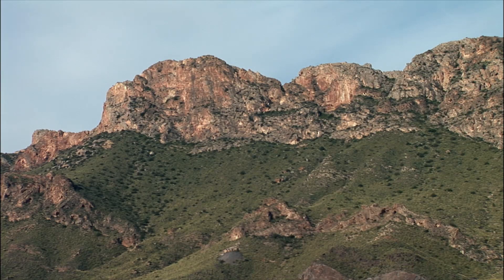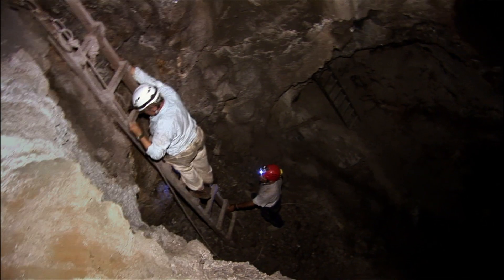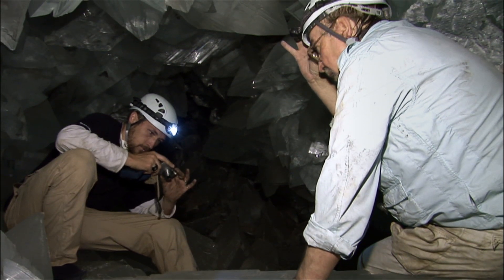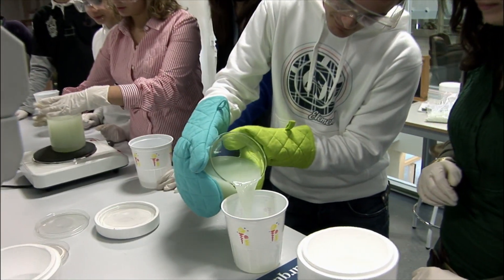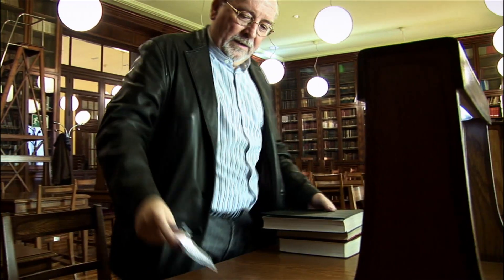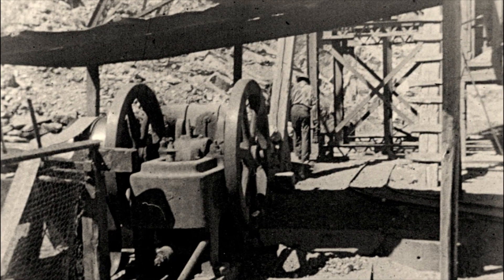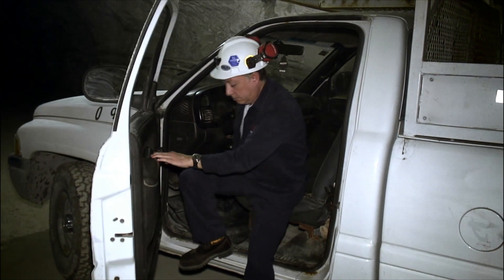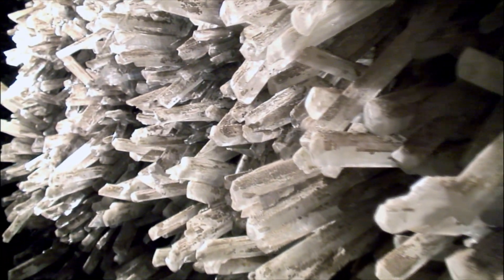Crystals Around the World: Inside the "Rich Mine" and "Cave of the Swords"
See the remains of mining facilities in one of the largest geodes on Earth and discover the crystals of Pulpí, Spain. Later, we travel to the depths of the Mexican desert of Chihuahua to explore the stunning Naica crystal cave.

Chapters
▷ 00:00 – Spain
▷ 01:28 – A hidden treasure: the Pulpí Geode (La Mina Rica)
▷ 02:50 – Crystals are still growing
▷ 03:44 – Lab experiments on crystal growth
▷ 04:54 – The slow passage of time
▷ 06:42 – Mexico
▷ 07:12 – The history of mining in Naica
▷ 08:15 – Journey to the destination
▷ 08:52 – The Cave of Swords (La Cueva de las Espadas)

THE MYSTERY OF THE GIANT CRYSTALS is a fascinating adventure in scientific research. A journey into the depths of the Earth in search of the most beautiful treasures of the mineral world, to explain one of its great mysteries: the formation of giant gypsum crystals. From the Roman mines of Segóbrica described by Pliny the Elder, to Europe’s biggest geode, found in Almería, Spain; from the volcanic depths of the Andes, to the grandiose “Cueva de los Cristales de Naica”, an authentic crystal palace hidden beneath the Mexican desert of Chihuahua, we shall discover the wonderful world of crystals, their science and their beauty, through the guiding hand of Professor Juan Manuel García-Ruiz.

Original title: El Misterio de Los Cristales Gigantes
A film by Javier Trueba

Documentaries about politics, society and science produced by leading studios around the world. Our goal is to be a reliable source of high-quality information and investigative journalism for a better understanding of relationships, backgrounds and future developments.

Wocomo DOCS is part of the Wocomo channel network by NIKITA VENTURES. Wocomo - wonderful content in motion.